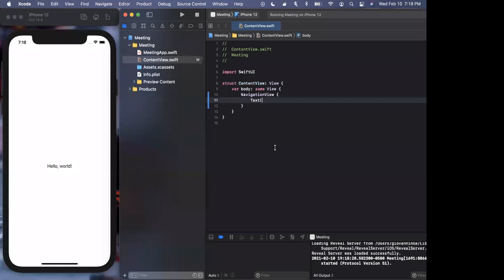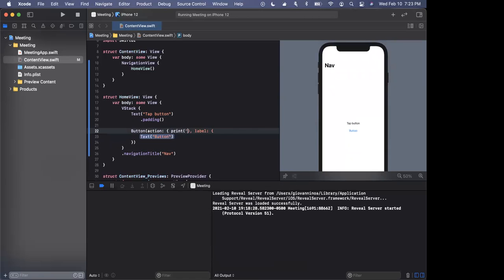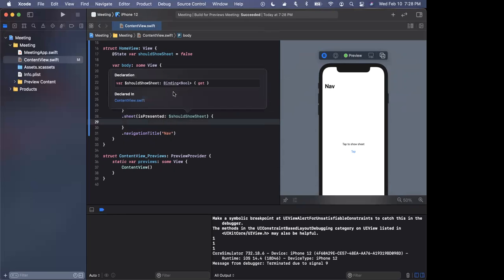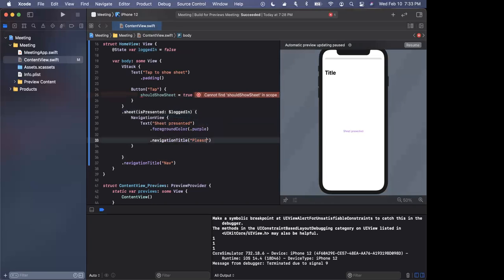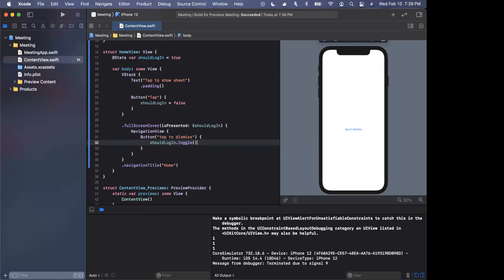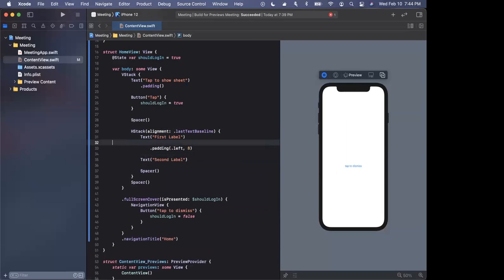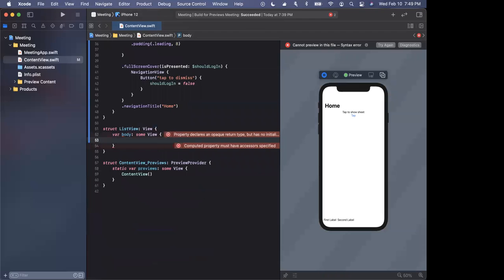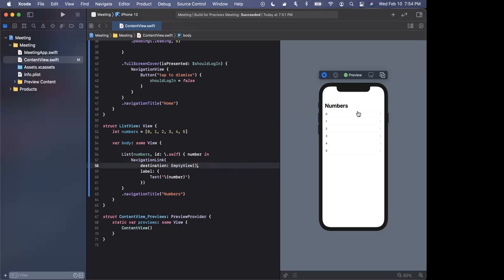SwiftUI Basics- iOS Dev Community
DSC FIU iOS Dev Community Meeting - 2/10/21

Mobile Dev Community - SwiftUI Basics

and connect with developers all around the world.